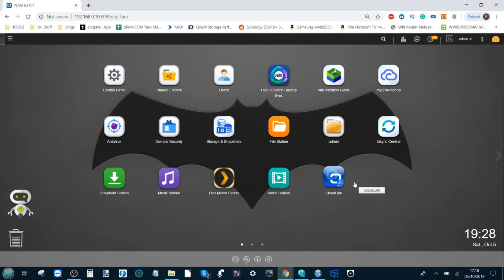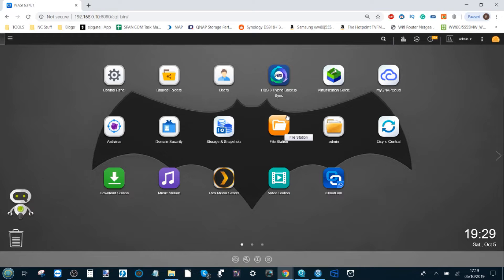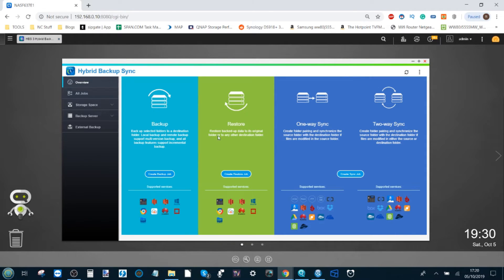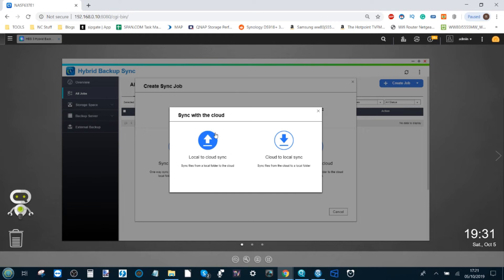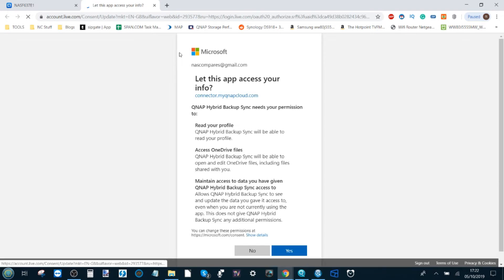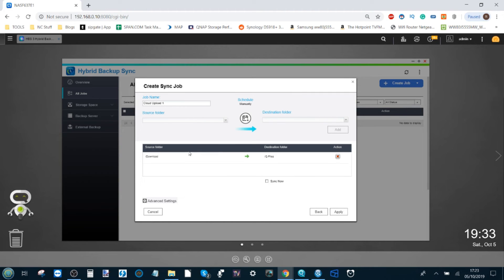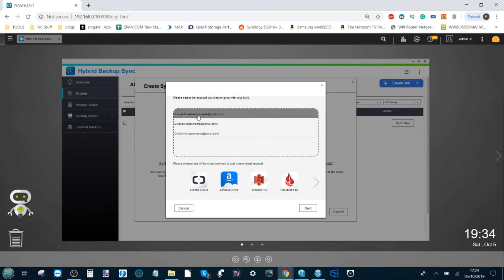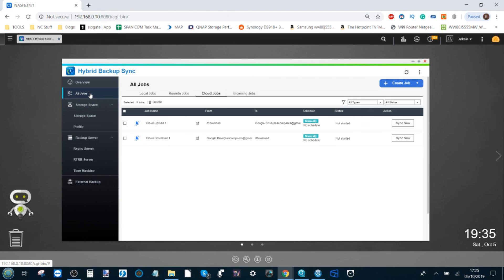How to Sync your QNAP NAS with DropBox, Google Drive and More with HBS3